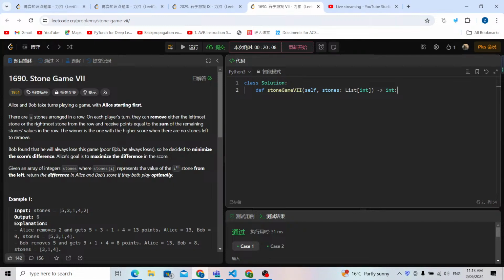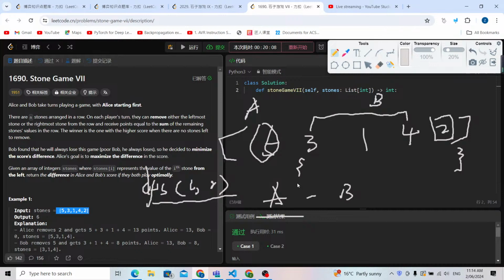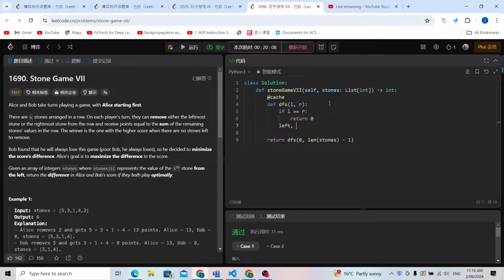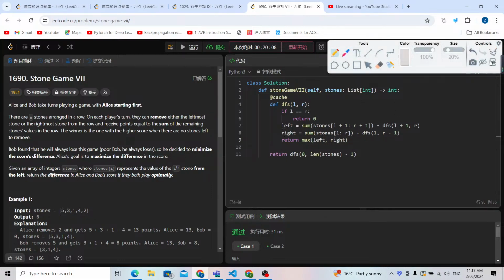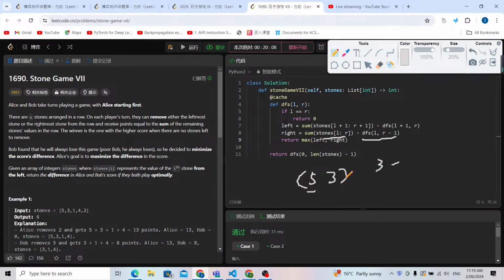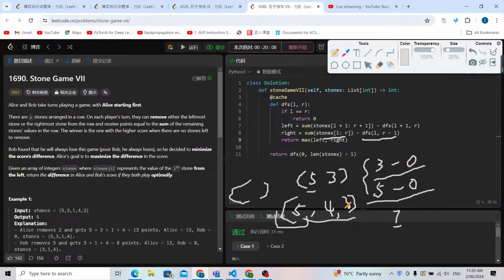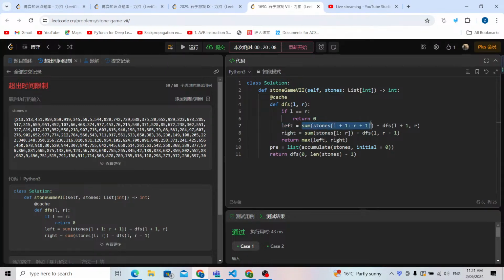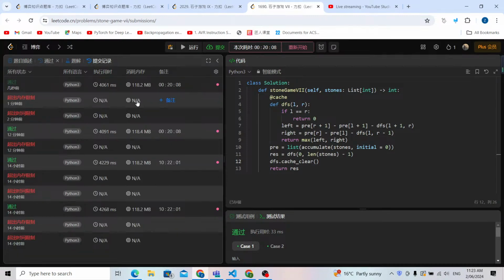Leetcode 1690. Stone Game VII (game theory)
1690. Stone Game VII